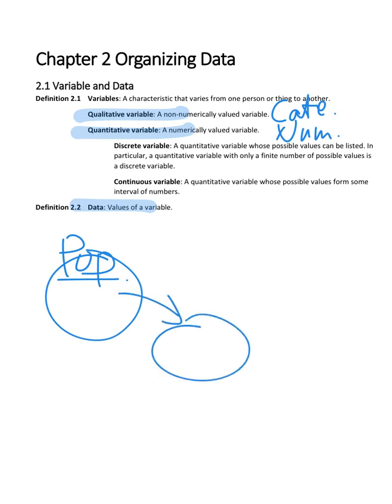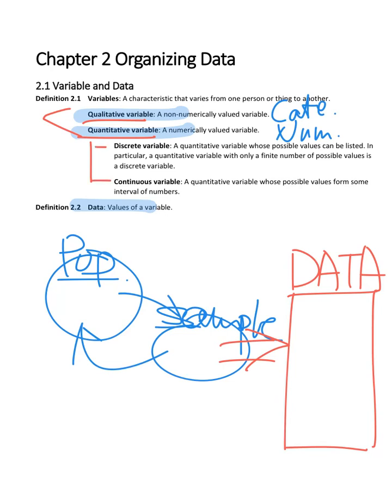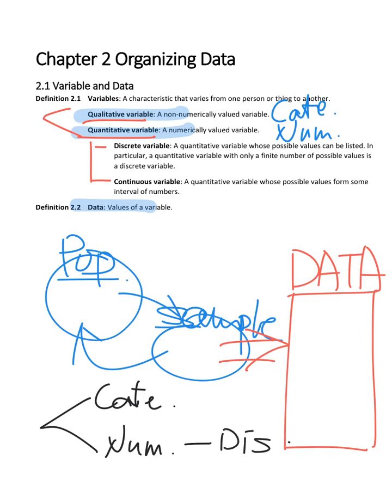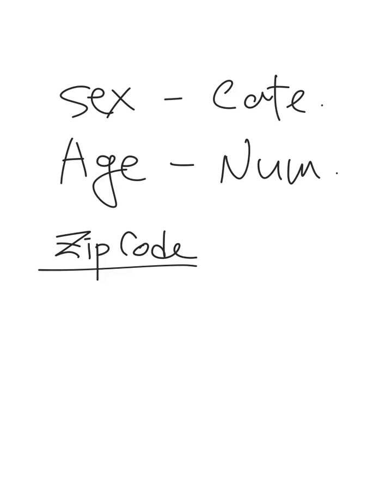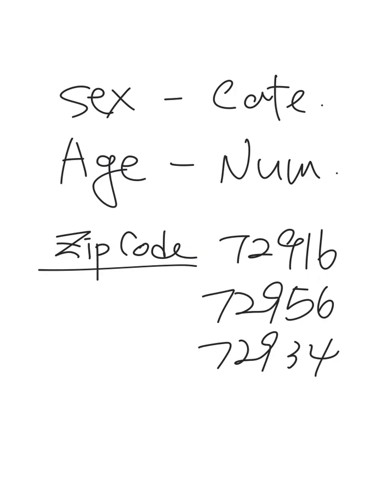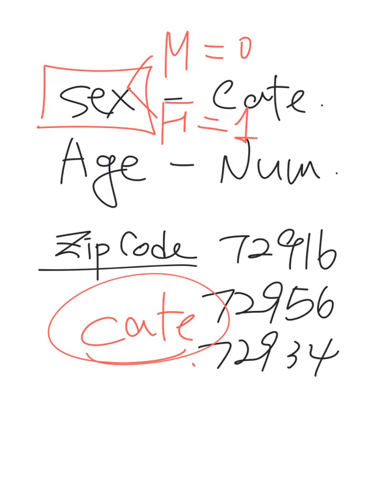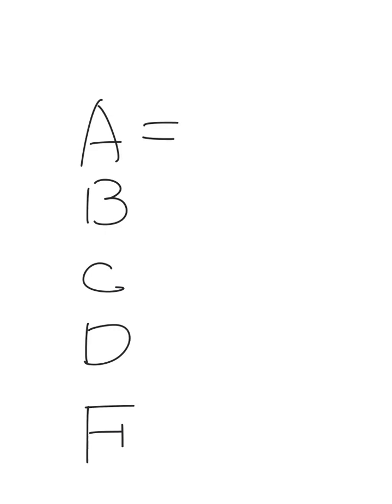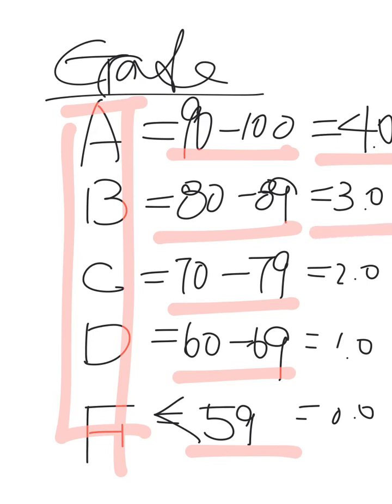UAFS Uhm STAT2503 Chapter 2